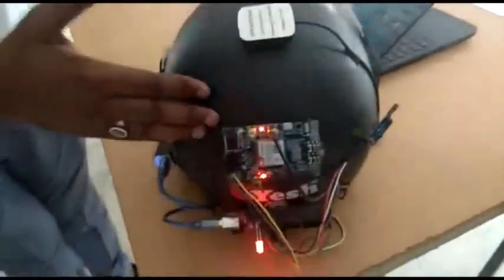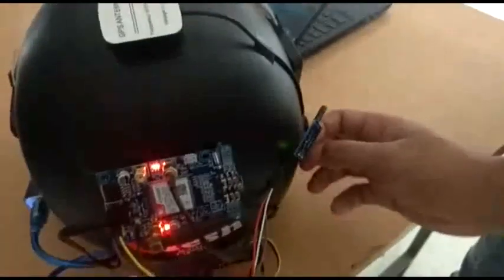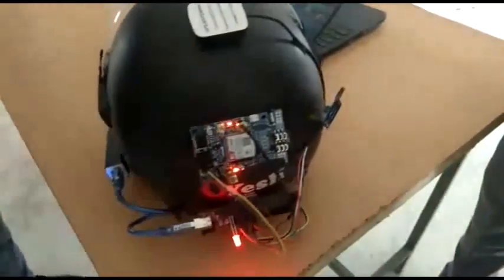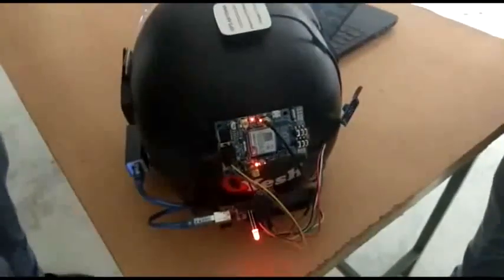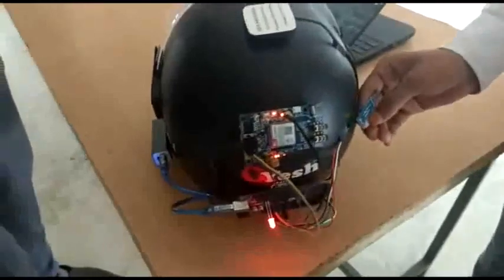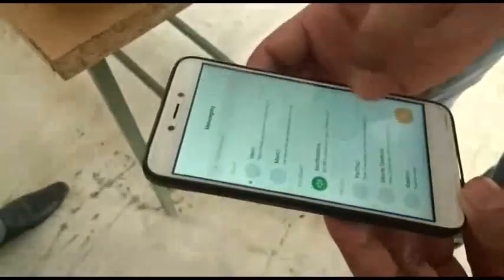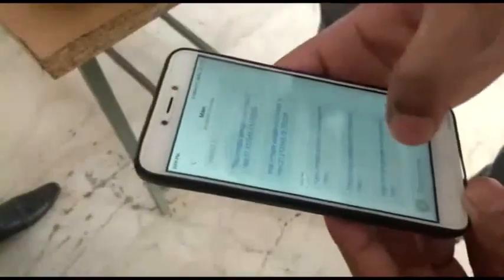Safety Helmets developed by students of UEM Jaipur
jaipur are being discussed and implemented all across.

The students of the University of Engineering & Management (UEM), Jaipur - Md. Anwar Hossain, Mr. Partha Datta and Mr. Pulak Sarkar have tried their hands at developing one under the mentorship of Prof. Shatabdi Basu.

This helmet is designed for the purpose of enabling possibility of quick action in case the rider meets with an accident, with the help of a vibration sensor and GSM GPS module fitted inside the helmet. Any accident will trigger the vibration sensor and consequently the GSM GPS module to send a message to a preconfigured mobile number with information about GPS location of the accident spot. This can help the emergency medical services or police to reach the spot of accident site easily.

Also, an alcohol sensor is fixed inside the helmet near a person's mouth to detect the presence of alcohol from rider's breath. It triggers an LED indication or sound from buzzer to signal chances of accident if the driver is drunk.